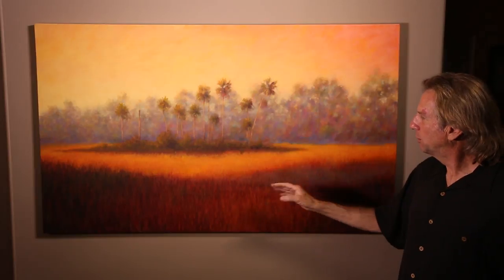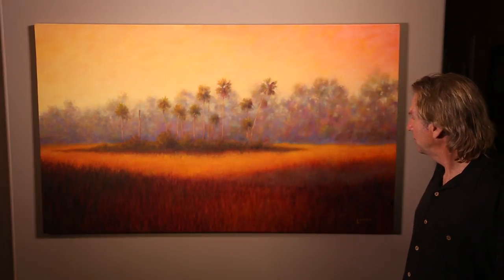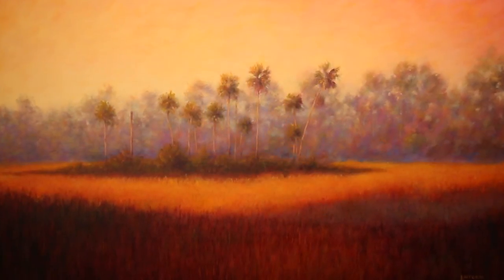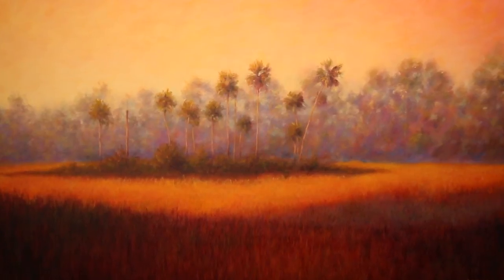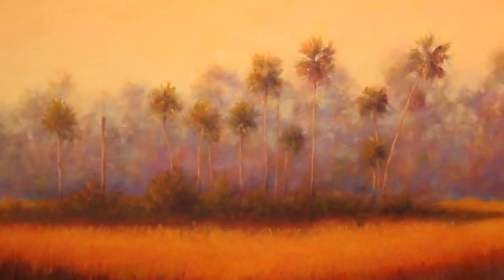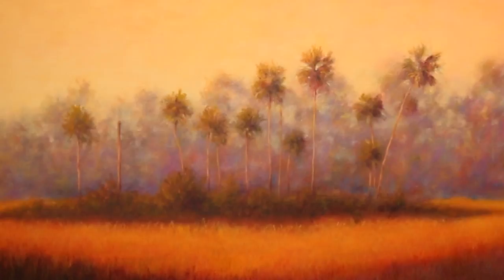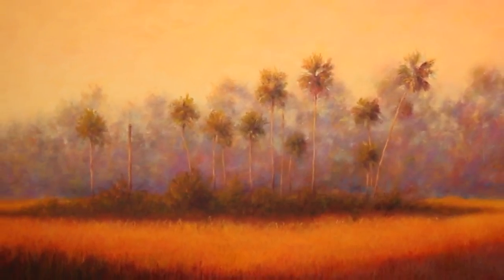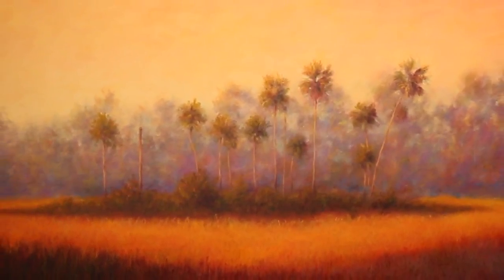William Lurcott - Marsh Island